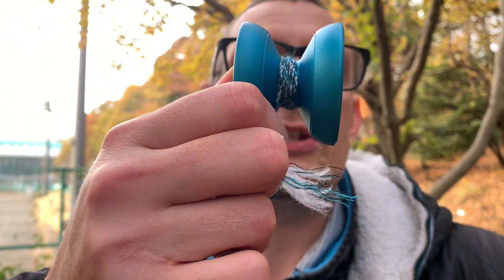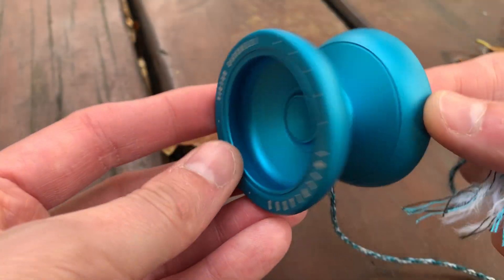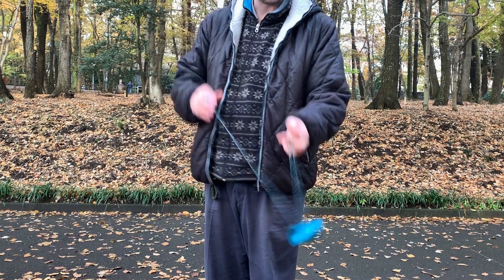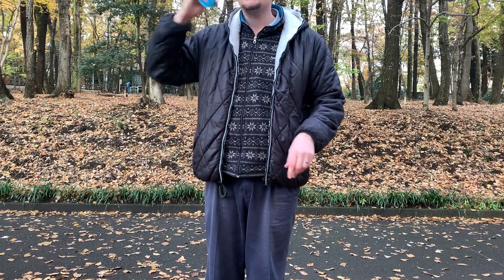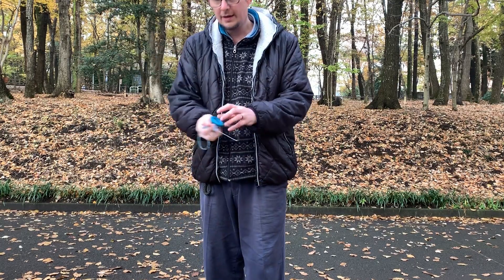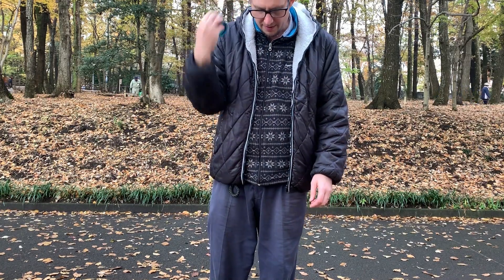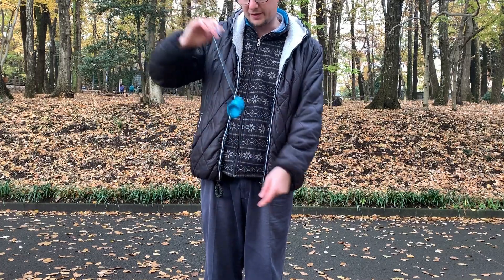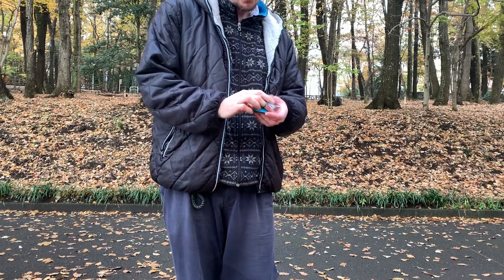Smashing Yoyos Interlagos full review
It’s alright